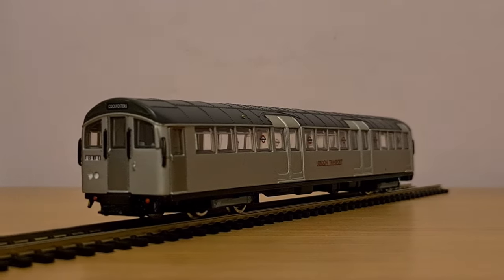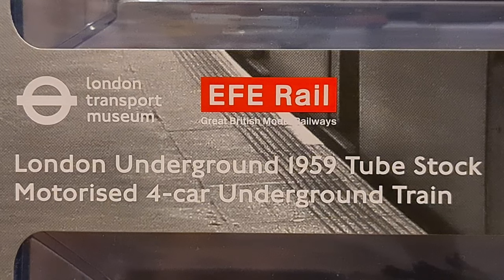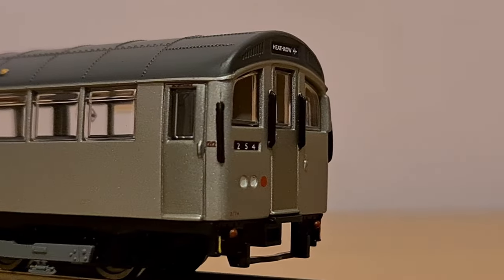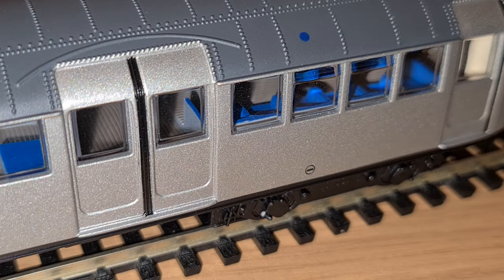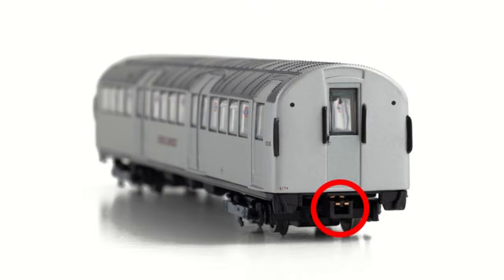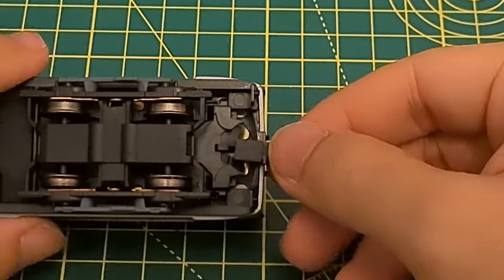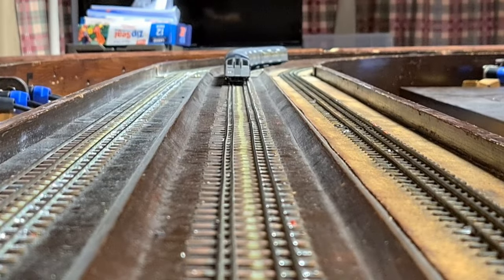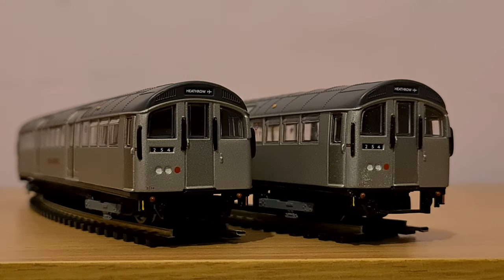2024 EFE Rail 1959 Stock Review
bimmingham with the fastest response to a release as always
anyways here's another review and it's actually something other than a bus. you'll also notice a change in review style; i found that the format of previous videos were a bit boring, so i sort of spiced it up a little (still kind of new to this reviewing thing, please give feedback in the comments)
credits as always are given in the video, check out everyone mentioned